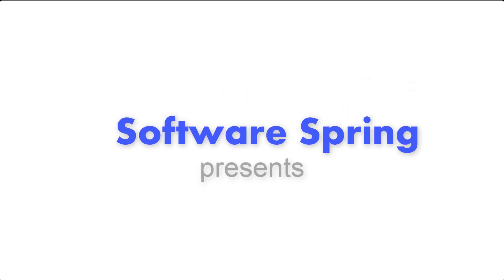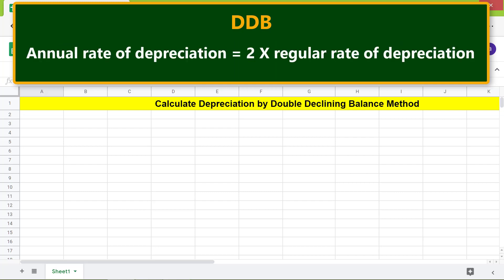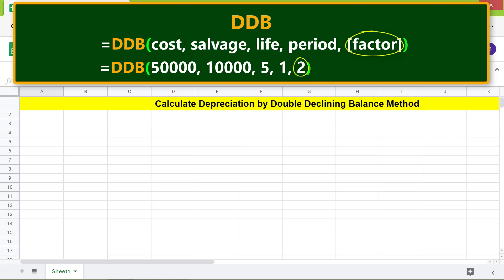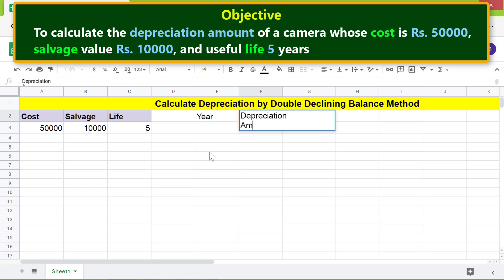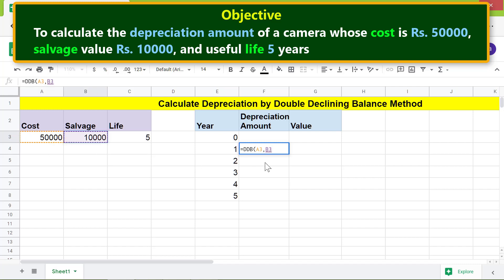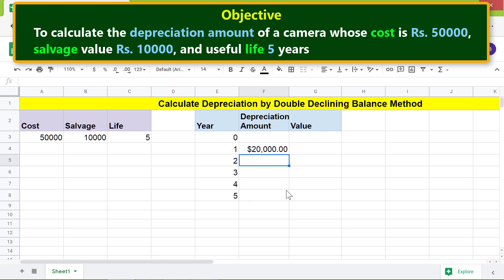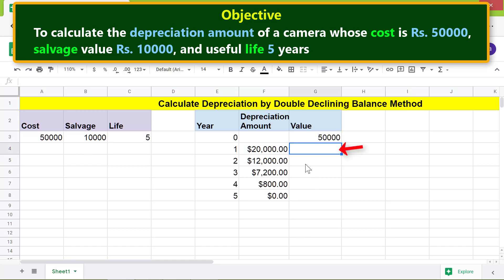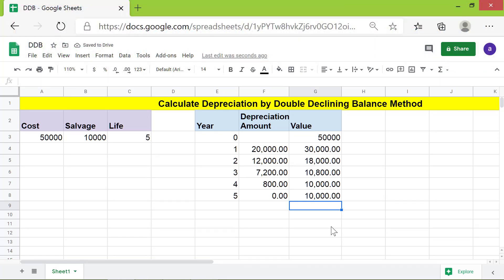Google Sheets DDB Function | Calculate Depreciation using Double-Declining Balance Method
The Google Sheets DDB function calculates the depreciation amount of an asset using the double-declining balance method. It is also known as accelerated depreciation method, because the first period has the largest depreciation amount, and in the following periods it decreases. In the double-declining balance method, the annual depreciation rate is twice the normal rate.

If you are interested in calculating the depreciation using the DB function,
which uses the arithmetic declining balance method, here is the link to the step-by-step video tutorial:

If you wish to calculate the depreciation of an asset using the SLN function, which uses the straight-line method, here's the link to the step-by-step tutorial:

The format of the Google Sheets DDB function formula is:

=DDB(cost, salvage, life, period, [factor])

DDB is the name of the function and stands for double-declining balance.

Cost is the cost of the asset.

Salvage is the value of the asset at the end of the last year of its useful life.

Life is the number of periods over which the asset depreciates.

Period is a period within the number of periods for which you want to calculate the depreciation.

Factor is optional and is a number by which the depreciation decreases. The default value is 2.

Here is an example of the DDB function:

=DDB(50000, 10000, 5, 1)

The function returns $20000 as the depreciation amount at the end of the first year.

If you calculate the depreciation of an asset using the DB (declining-balance) function, the amount will be $13,750.00 at the end of the first year. As said before, the DDB uses an accelerated rate for which reason the depreciation amount is higher than the amount calculated using DB.

Do take a look at the video tutorial, which gives the steps to use the Google Sheets DDB function with examples.